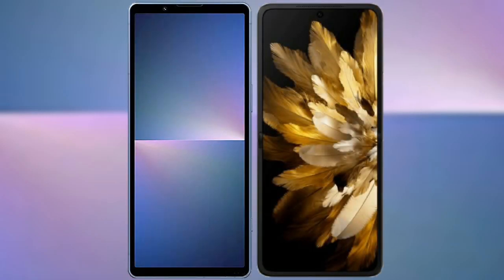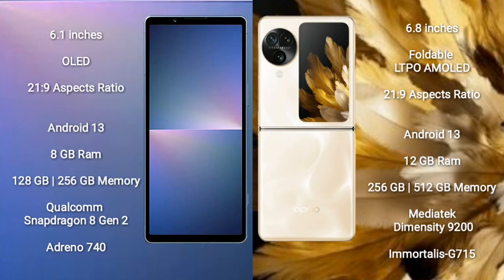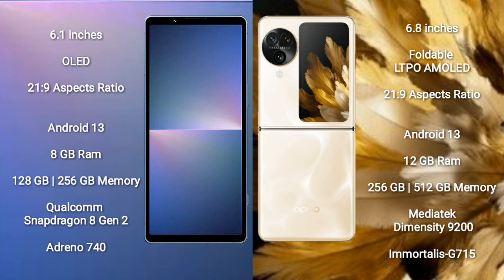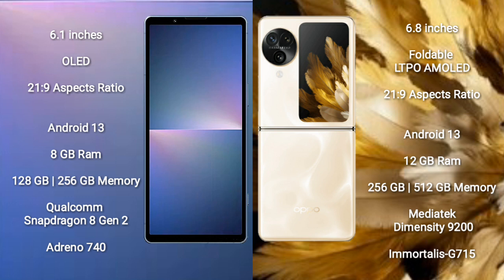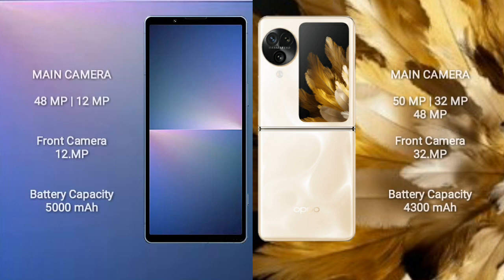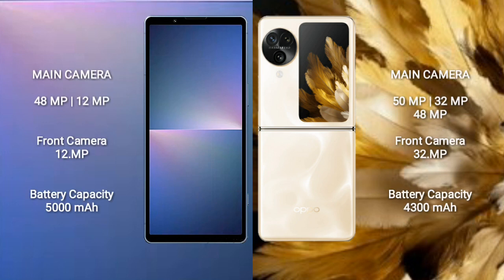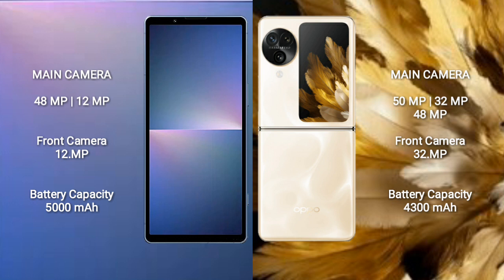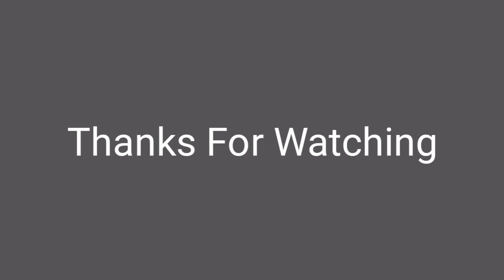Sony Xperia 5 V vs Oppo Find N3 Flip Review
sony xperia 5 v vs oppo find n3 flip
xperia 5 v vs find n3 flip